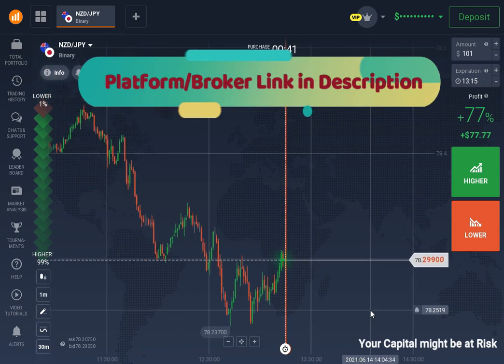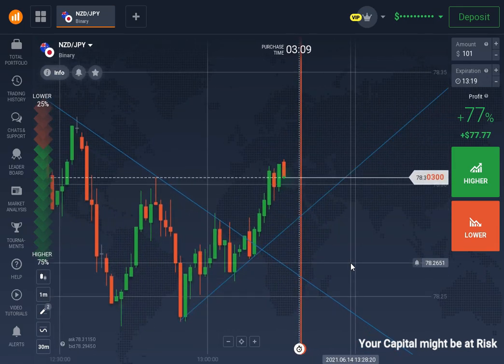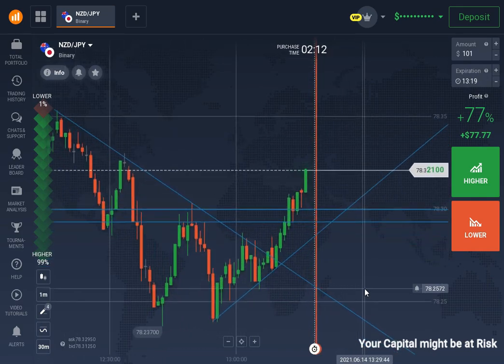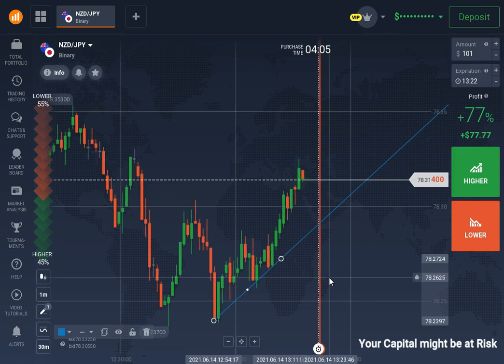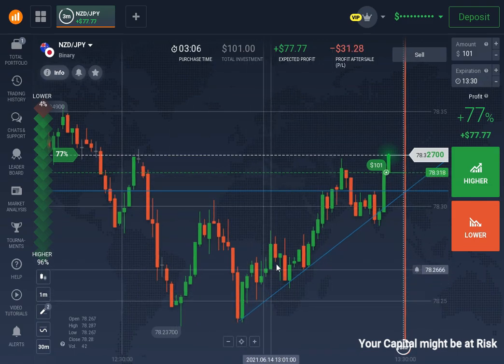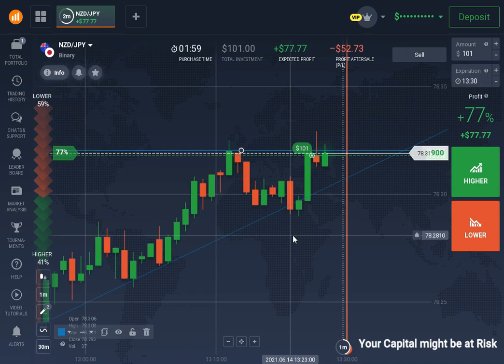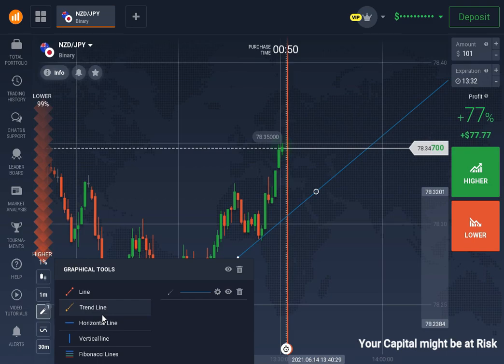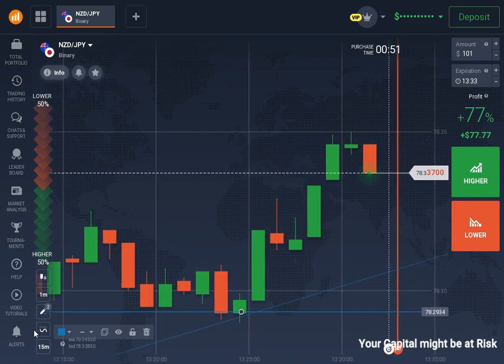This strategy will make you a Pro